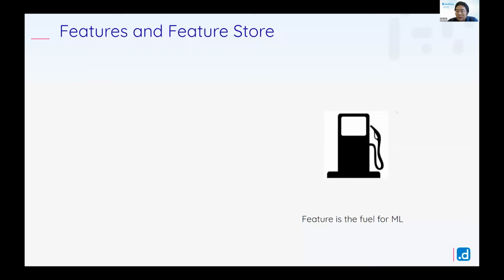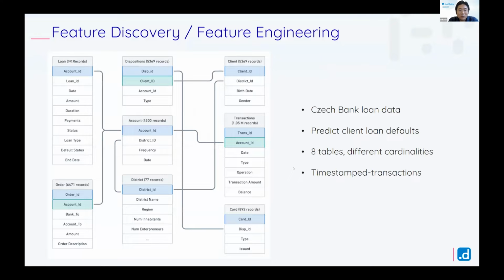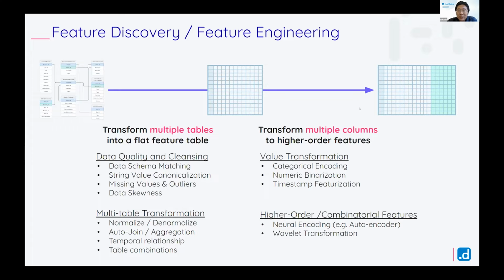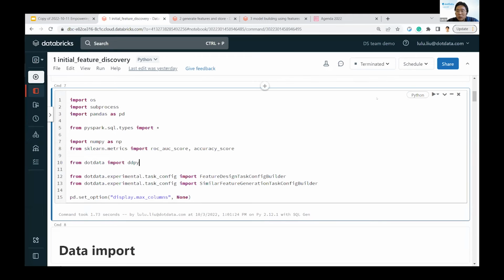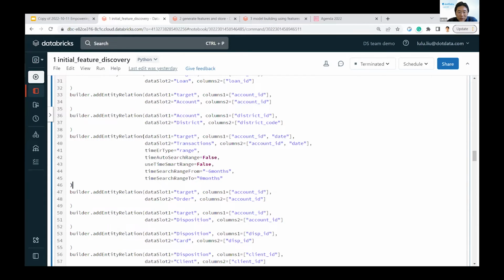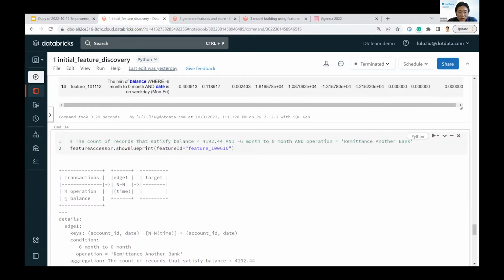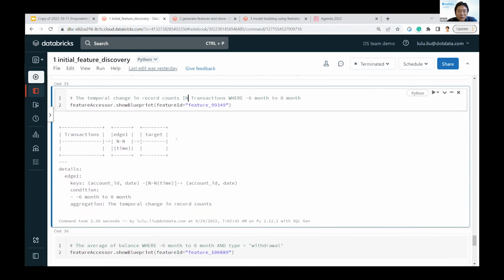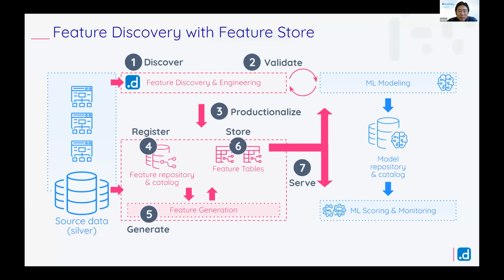DotData - Empowering your feature stores with AI feature discovery - FS Summit 2022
As data science and data engineering teams expand their use of features for AI and Machine Learning, feature stores have gained prominence.  But adding high-value features in your features stores is long, slow, arduous and requires a lot of input from subject matter experts.

Join dotData Data Science Manager, Lulu Liu as he discusses how Feature Discovery and Feature Factory concepts can transform your feature development process from an artisanal approach to a production-line method that will feed high-value, ML-ready features into your feature stores.

Join the Feature Store for ML community 🤓